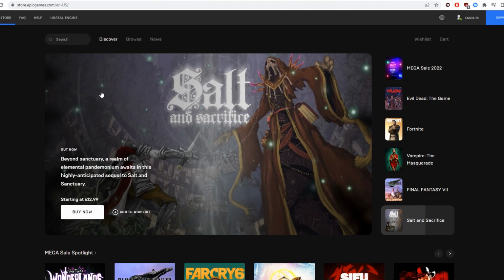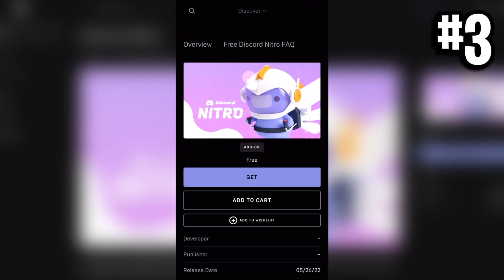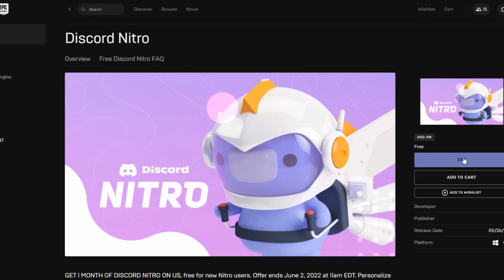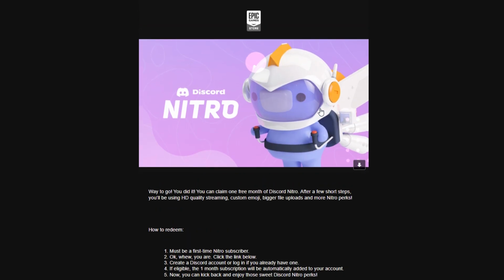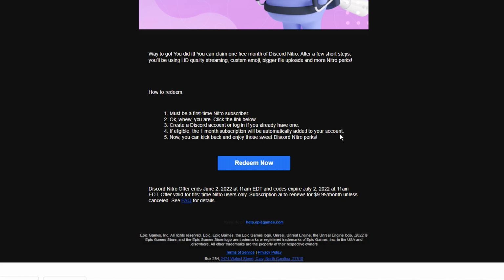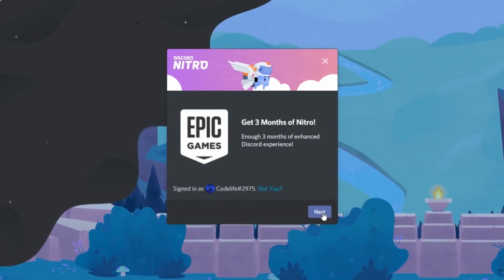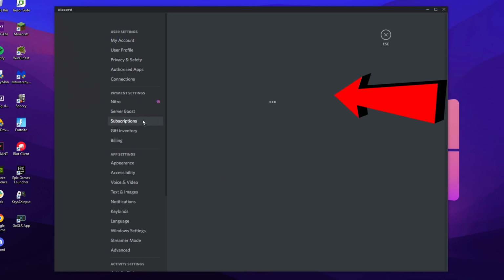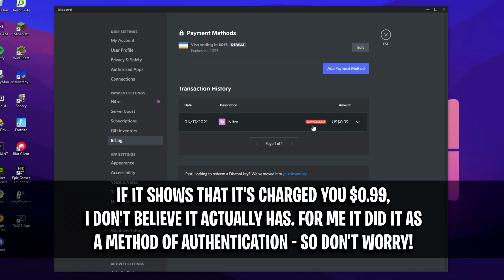Watch This Before Redeeming A FREE Discord Nitro! (Urgent)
Make sure you guys do this after claiming a FREE Discord Nitro subscription. This is very important to do because you may get an unexpected charge..

Was this video helpful, if it was Hit 👍 "LIKE" 👍 - Thank you!